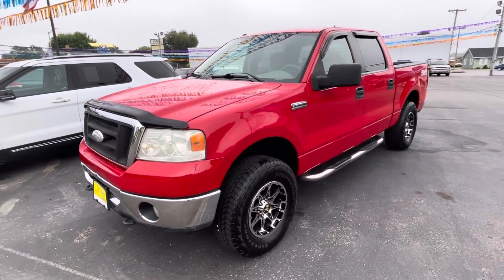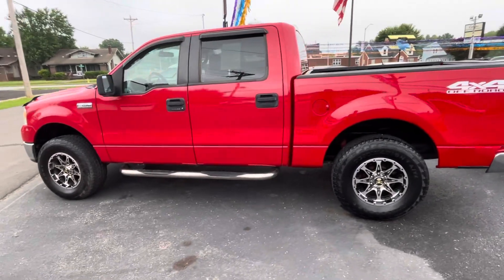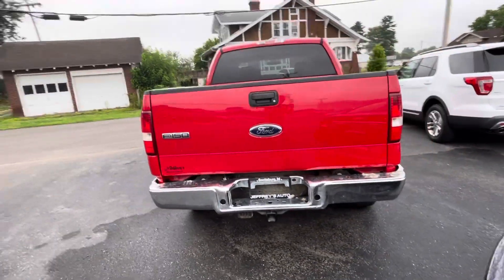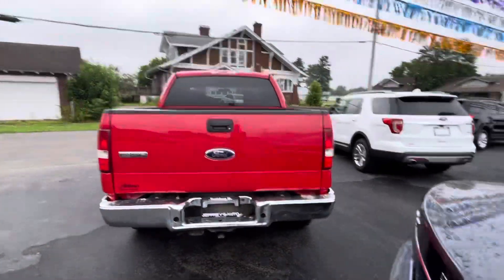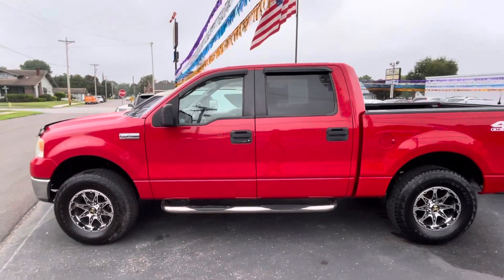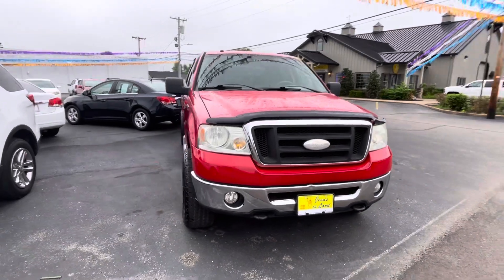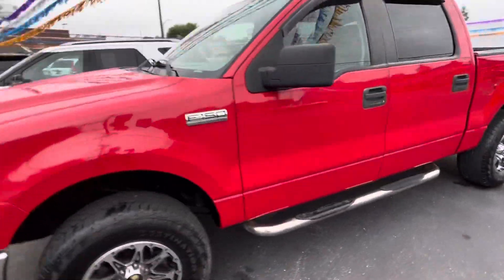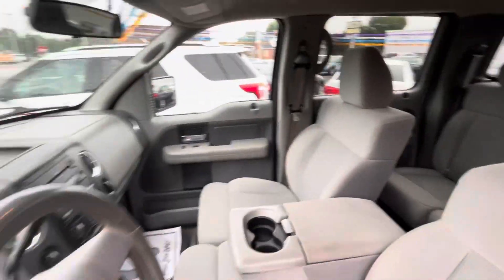2008 Ford F-150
-Free Carfax
-Fresh oil change
-3 month 3,000 mile warranty
-Additional warranty of 1, 2 or 3 years is available for purchase
-35+ years experience in selling “used”

for additional information on this or any other vehicle in stock!